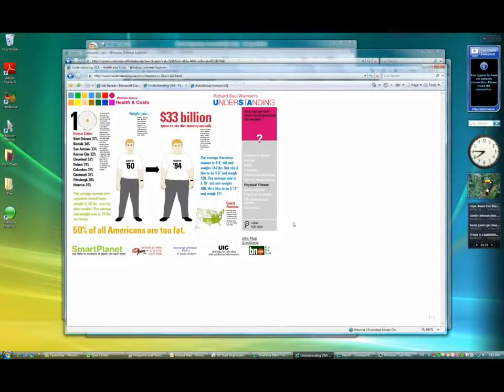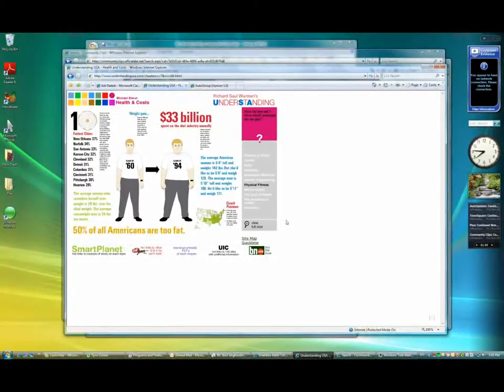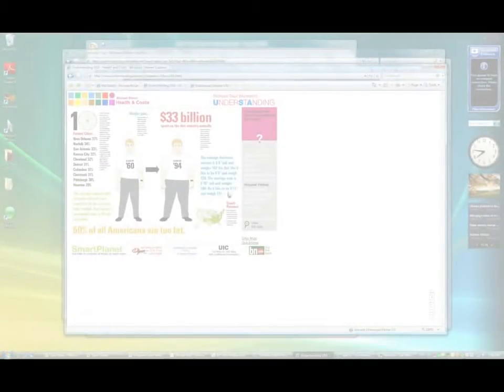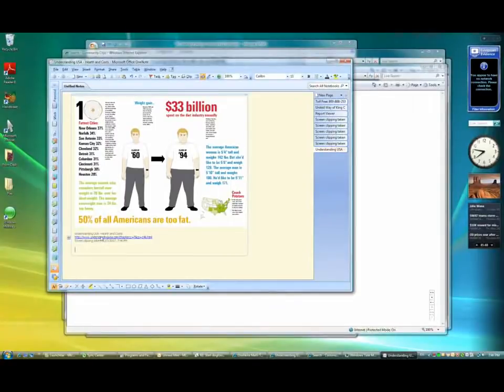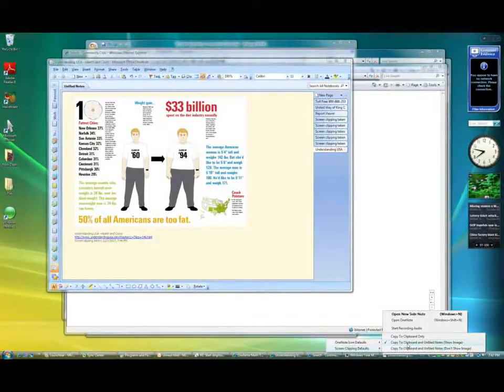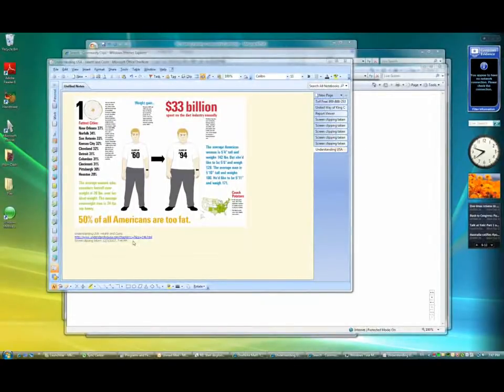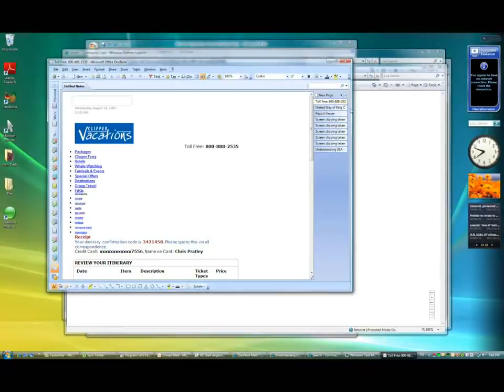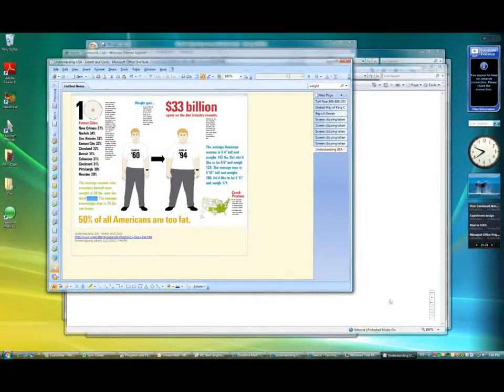Screen clip to OneNote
This video describes how to quickly capture bits of information or application UI you see on your screen to OneNote. Use the hotkey and screen clip feature to capture anything exactly how it appeared on screen.